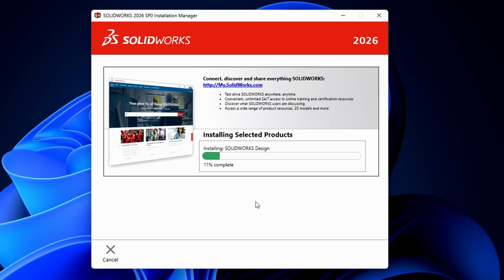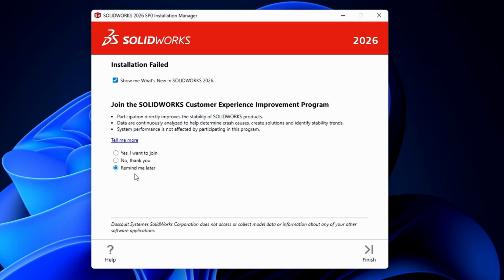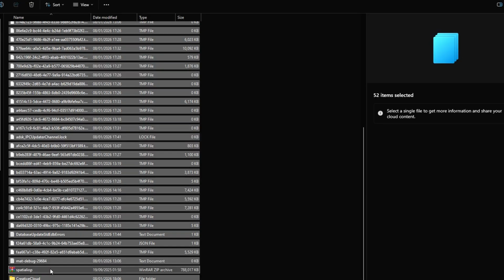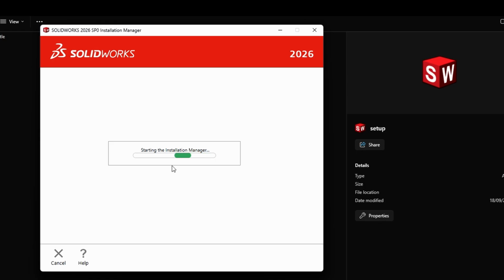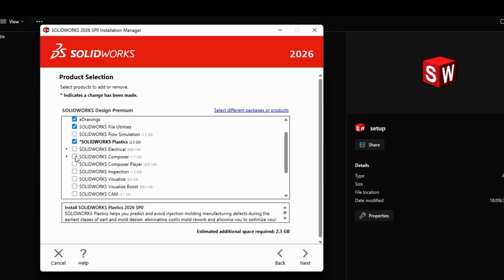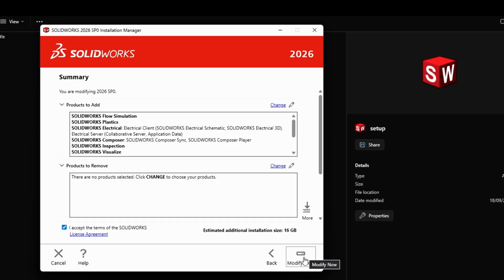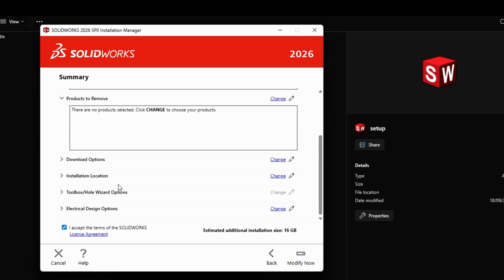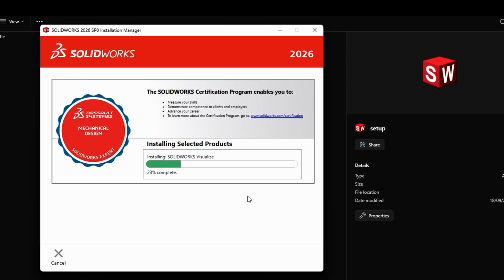Solidworks 2026 Installation error solved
This video shows a complete fix for the error “Failed to copy spatial IOP zip. Contact technical support” during SolidWorks installation. You get a step by step solution tested across all Windows versions. The method applies to SolidWorks 2024, 2025, and 2026. It targets the root cause, not temporary workarounds.

SolidWorks 2026 introduces performance and workflow improvements focused on speed, stability, and smarter design handling. Large assemblies open faster. Rebuild operations run more efficiently. Drawing tools reduce manual work. Simulation and rendering workflows feel smoother on modern hardware. PDM and collaboration tools improve file handling and security.

This tutorial focuses on installation reliability. It explains why the spatial IOP zip error appears and how to resolve it permanently. You learn how to fix permission conflicts, corrupted installer files, background service issues, and environment setup problems. The process works on clean installs and upgrade installs.

Why the spatial IOP zip error occurs during installation.

How to fix the error without reinstalling Windows.

How to prepare your system before installing SolidWorks.

How to avoid common installation failures in future versions.

How to verify a successful SolidWorks 2026 installation.

SolidWorks 2026 recommended installation specifications.

64 bit Windows 10 or Windows 11.

Intel or AMD 64 bit processor.

Minimum 16 GB RAM. 32 GB improves performance for large assemblies.

SSD storage for faster install and load times.

Certified graphics card with updated drivers.

Stable internet connection for Installation Manager downloads.

Installation best practices covered.

Proper use of SolidWorks Installation Manager.

Selecting only required products to reduce install size.

Handling antivirus and Windows security conflicts.

Verifying system prerequisites before installation.

Post installation checks to confirm license and core services.

This video suits engineers, designers, students, and technicians who face repeated SolidWorks installation failures. Follow the steps exactly as shown for consistent results. The solution works regardless of region, license type, or Windows edition.